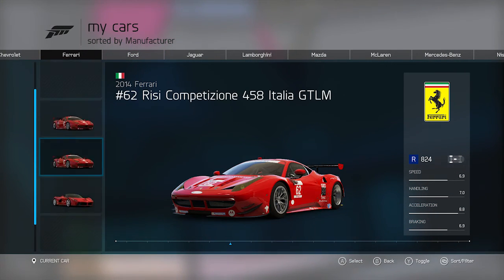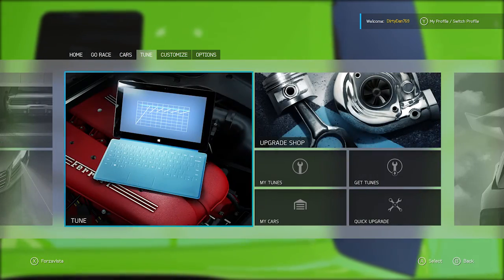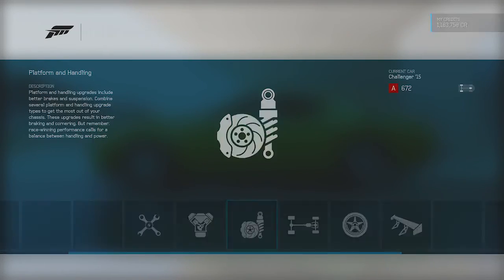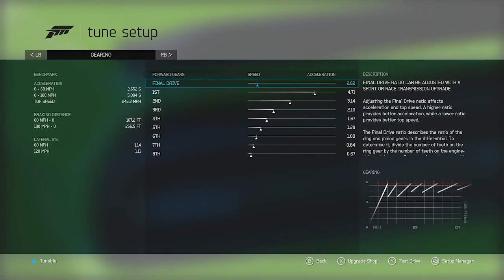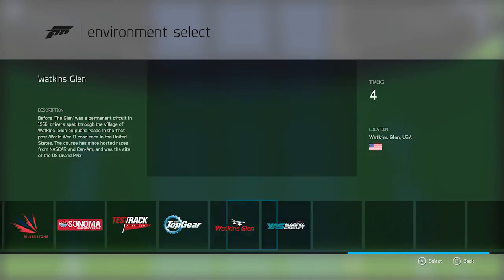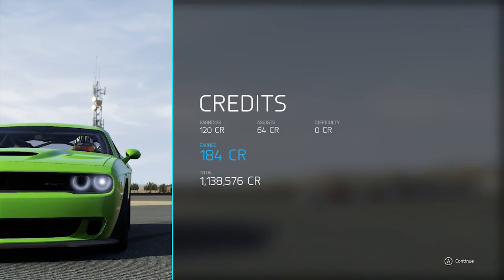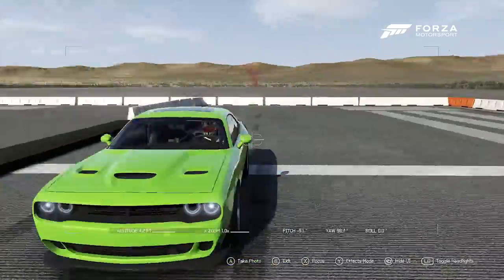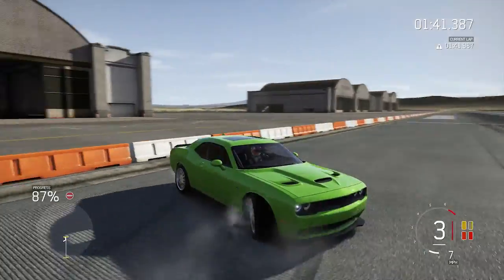Forza 6 | 1000 Horsepower Dodge Challenger Hellcat Drag Build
Today in Forza 6 ( I actually recorded this 2 months ago) I built a Dodge Challenger Hellcat drag car with 1000 horsepower. I still don't know how they managed to fit 1000 horses under the hood of that car. I mean, horses are pretty big, surprised they could fit even one.